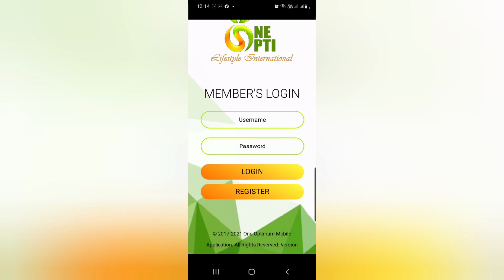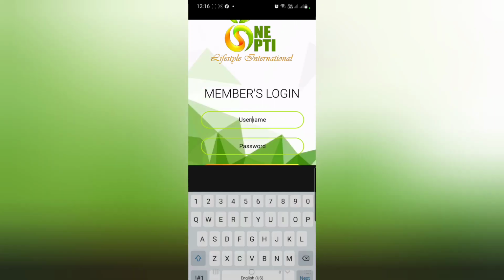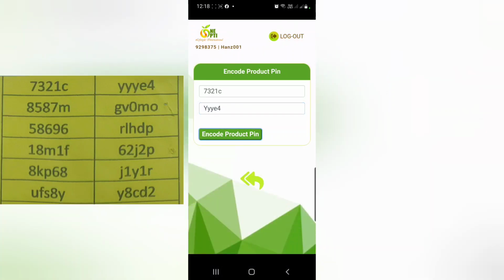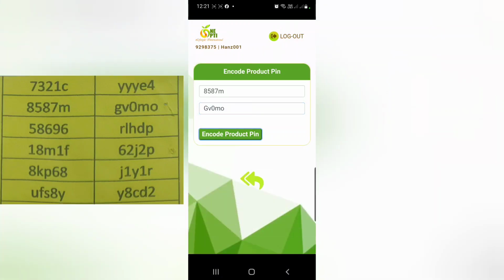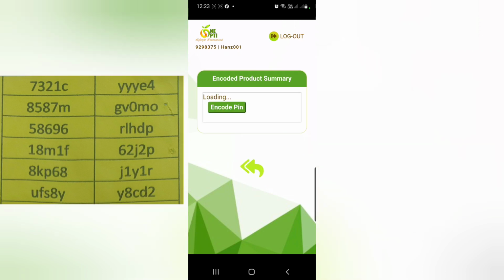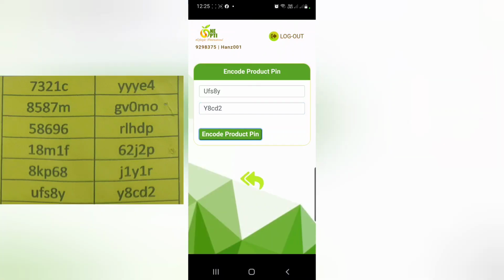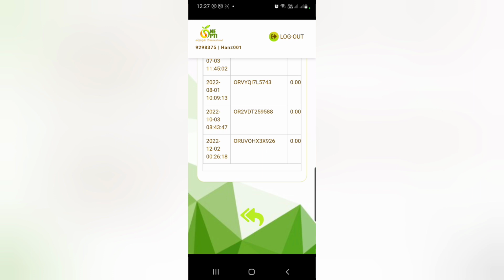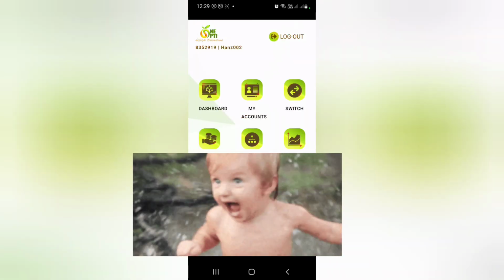English Tutorial on Unilevel Encoding